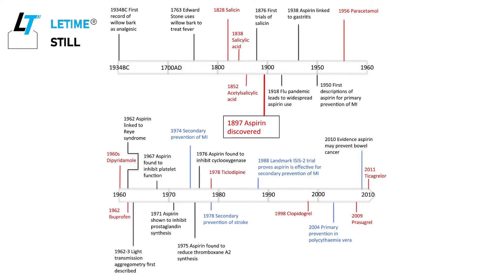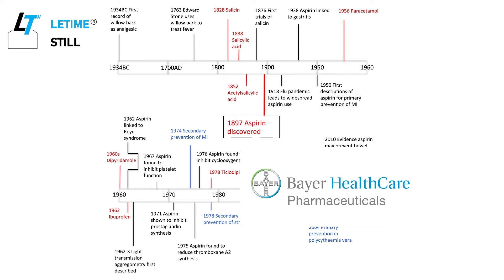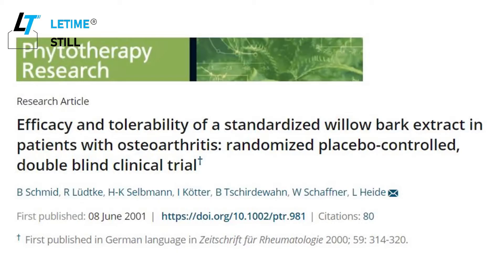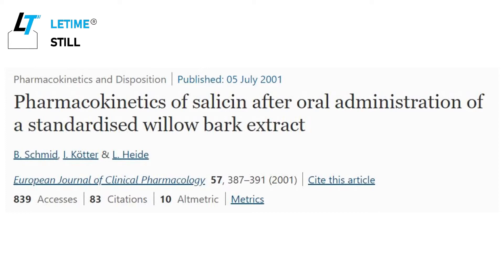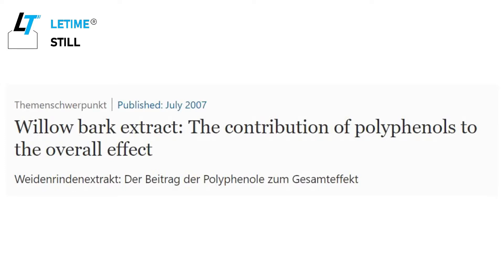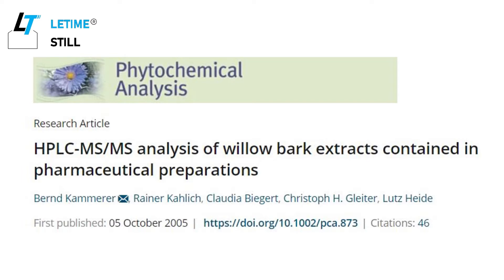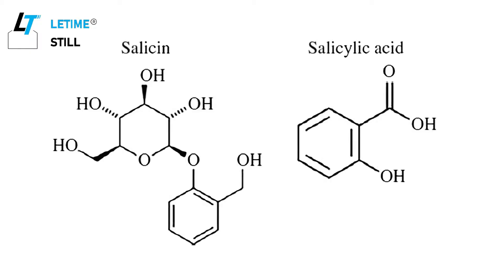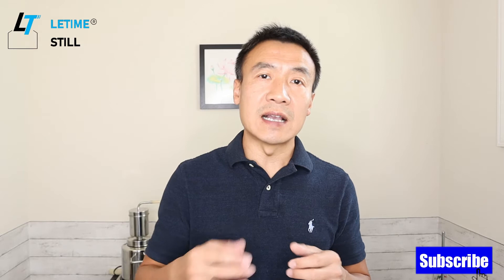Willow Bark Extract by Steam Distillation, Origina of Aspirin Benefits of Willow Bark Extract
Willow tree bark extract made by distillation, Benefits of willow bark extract.
Origin of Aspirin.